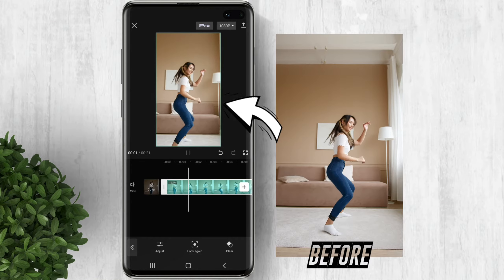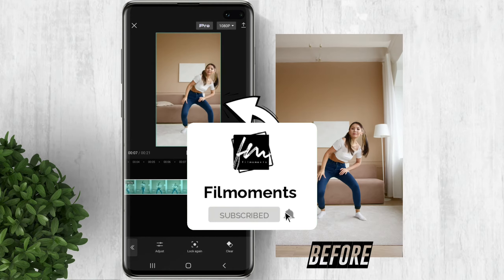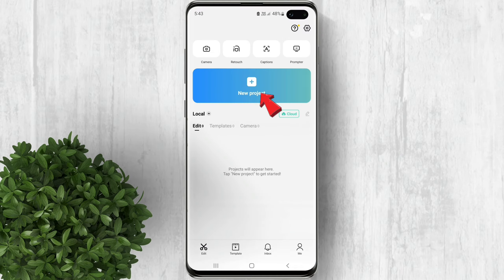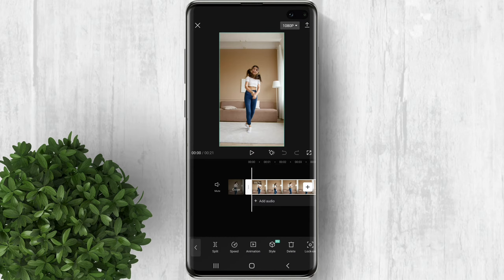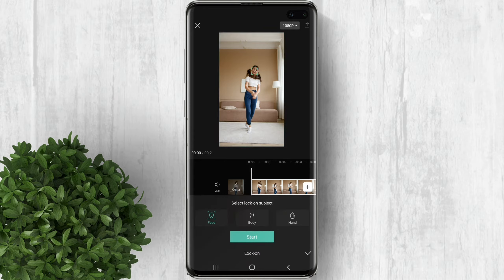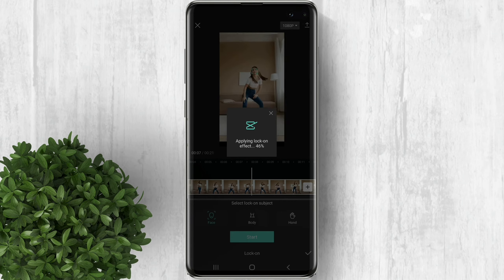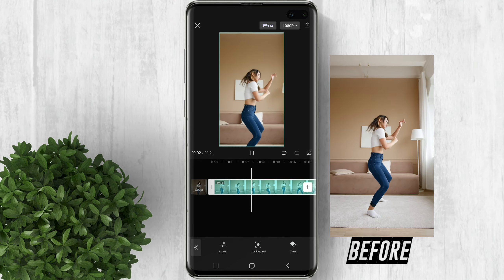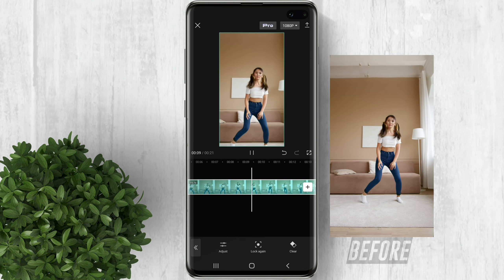How to edit Dance Motion Camera Follow Effect TikTok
Easy steps on how do the Dance motion camera follow effect TikTok on Capcut.

Dance motion camera follow effect TikTok
Dance motion camera follow effect app
TikTok filter that follows your body
TikTok face tracking filter
How to get Face Tracking on TikTok
DANCE MOTION Camera Follow Effect as seen on TikTok in capcut
Easy Facial Tracking Effect For TIKTOK Dance Video